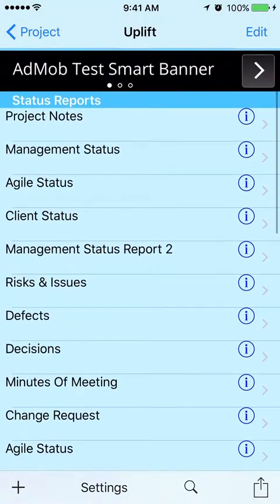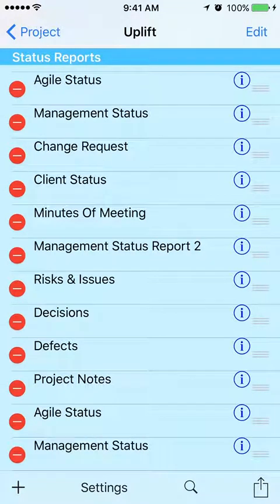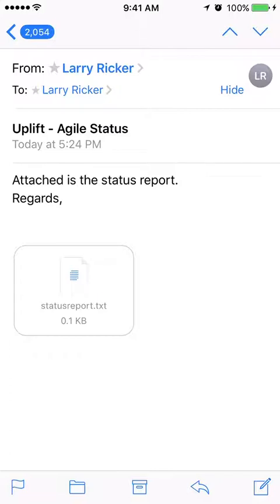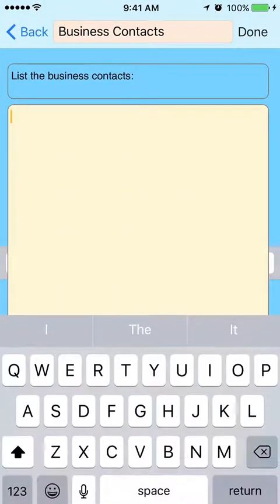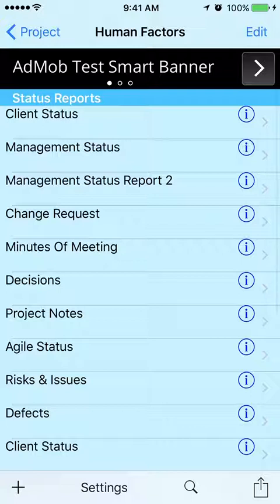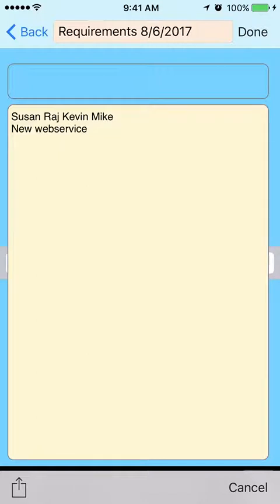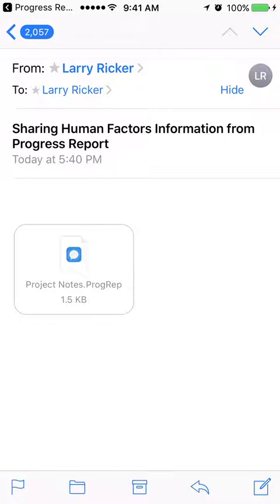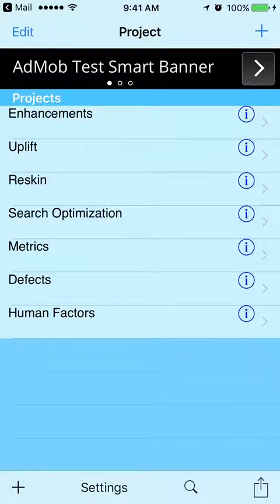Progress Report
Video manual describing the functionality in the progress report application.  Download a copy from the app store today.  Upgraded using in app purchases for unlimited projects and no advertisements.